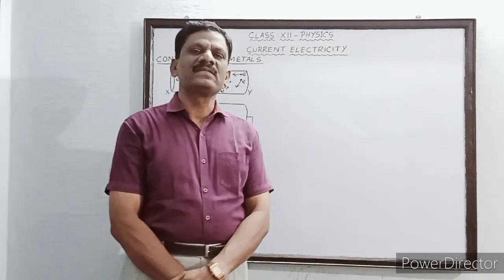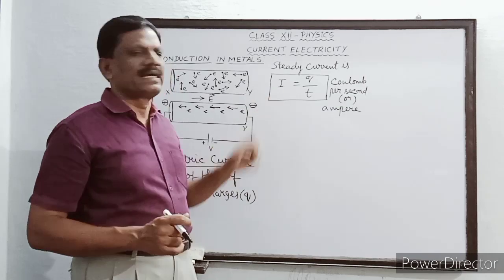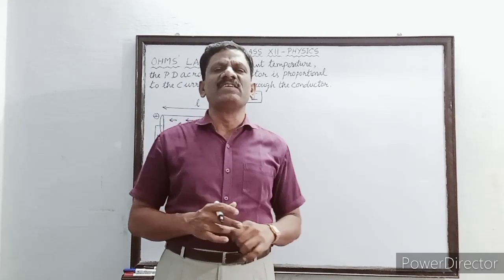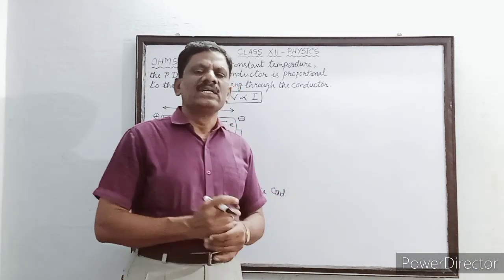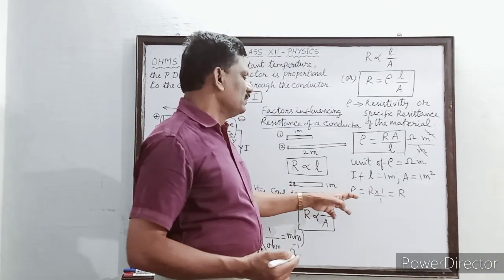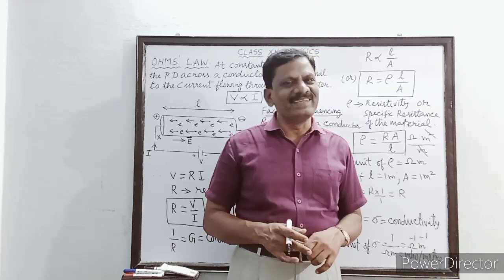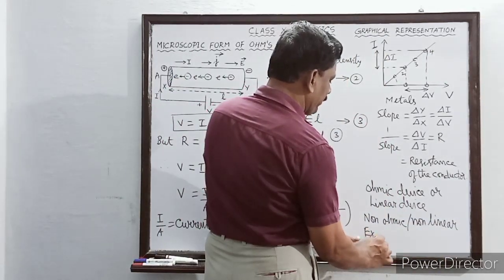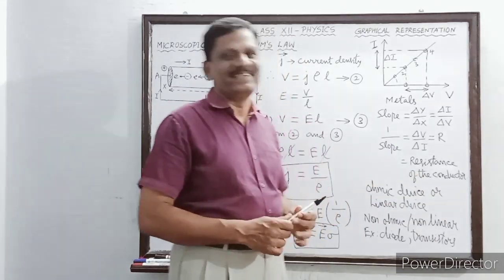CLASS 12 PHYSICS|ELECTRIC CURRENT & OHM'S LAW|PHYSICS IS EVERYWHERE|Stayhome and learn